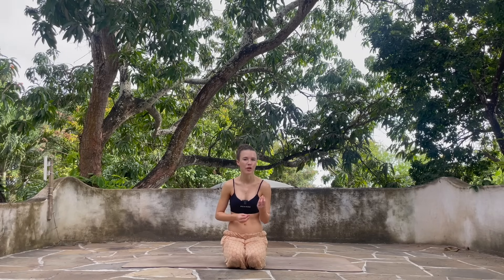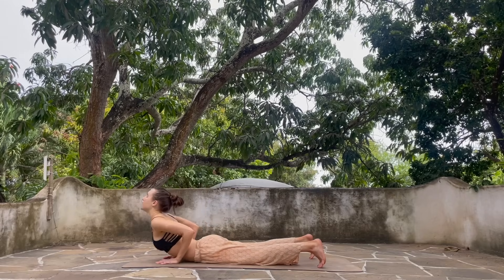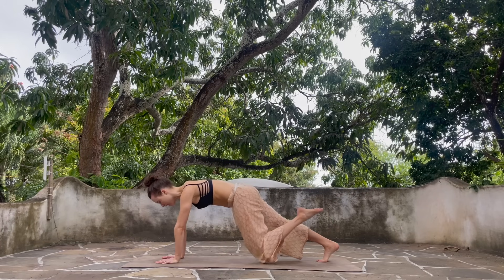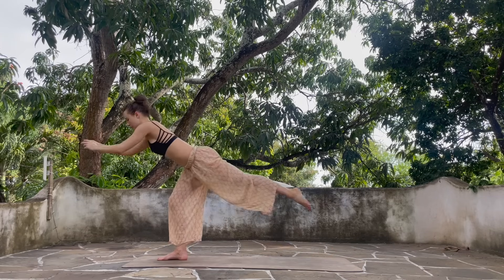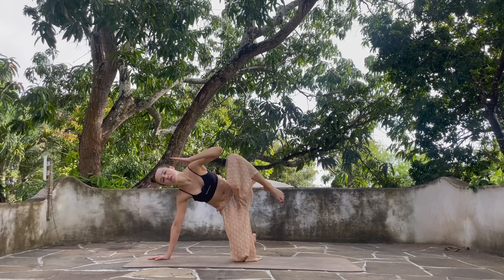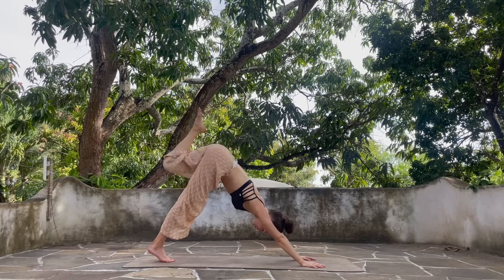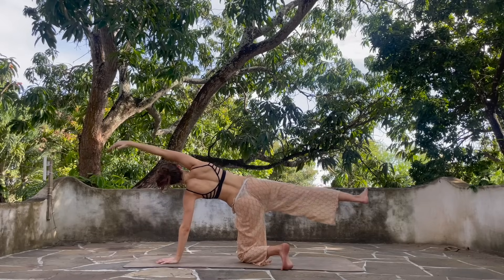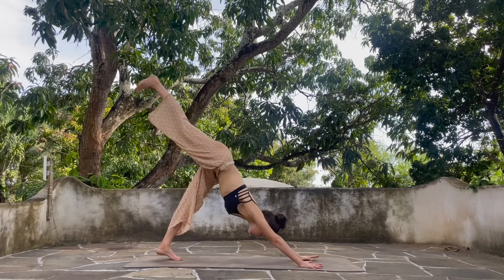Spicy Dancy Yoga Flow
Hey friends! i have a spicy dancy yoga flow for you today - you can expect a flowy, fun and challenging practice that will leave you feeling alive and connected! I think you'll enjoy this one :) do let me know how you go below! For full length practices, breath work and meditations start your 7 day free trail inside Tana Studio today